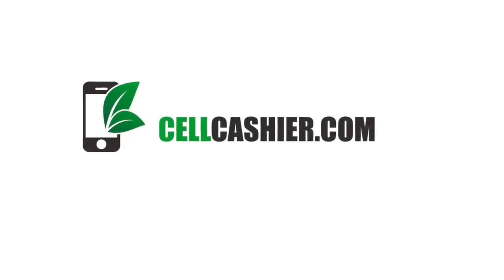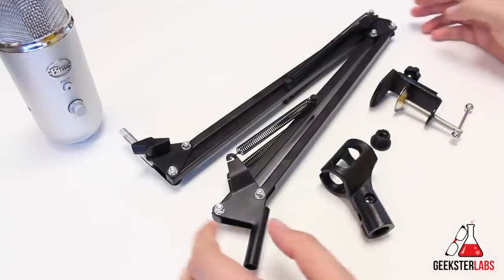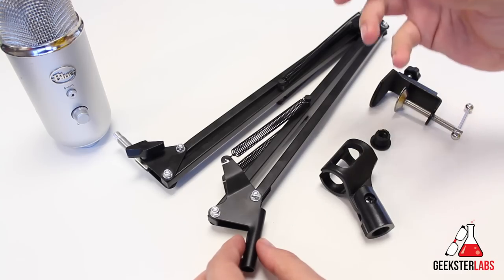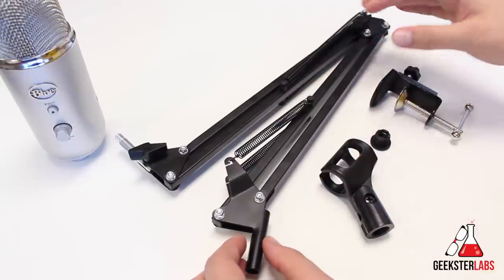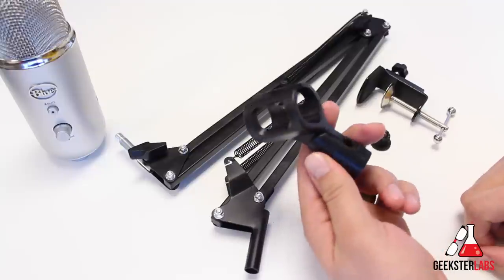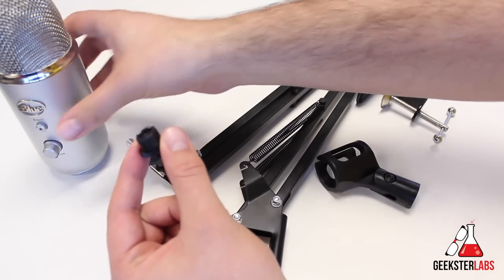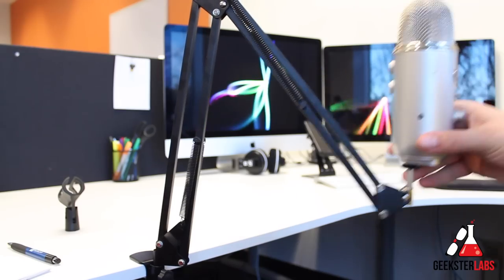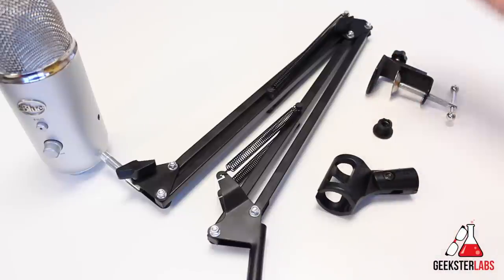Affordable Microphone Suspension Boom Scissor Arm Stand